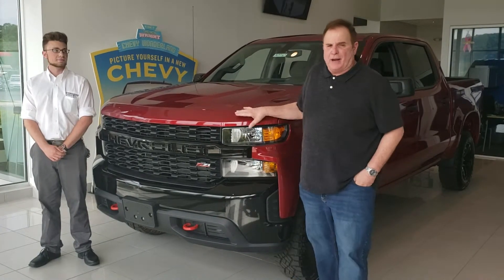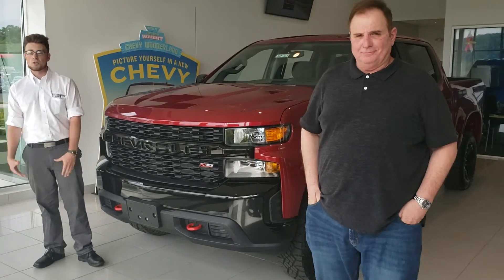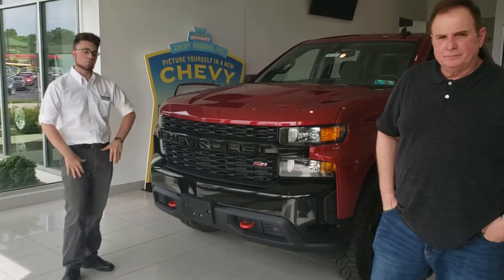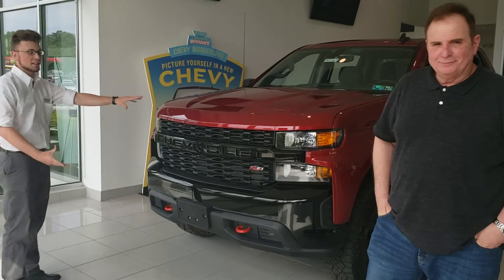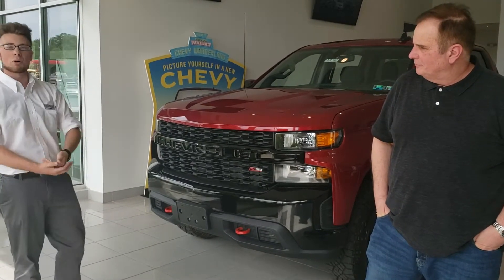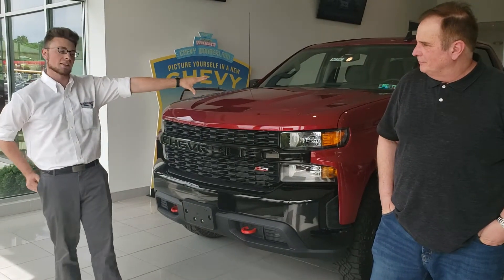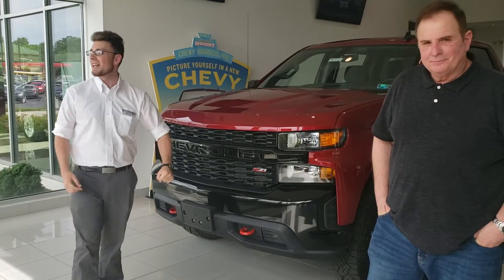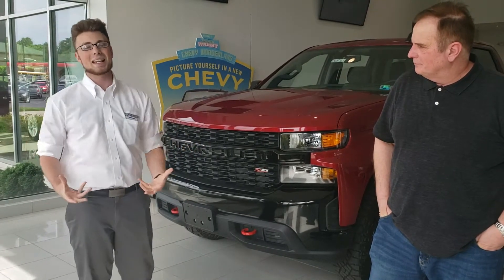WRIGHT AUTOMOTIVE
YOUR PRATTE PACK